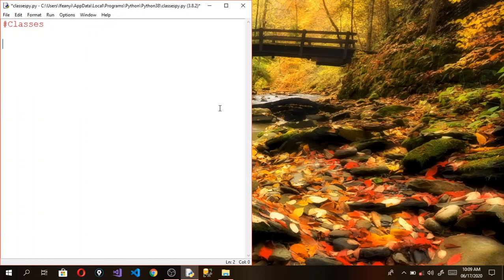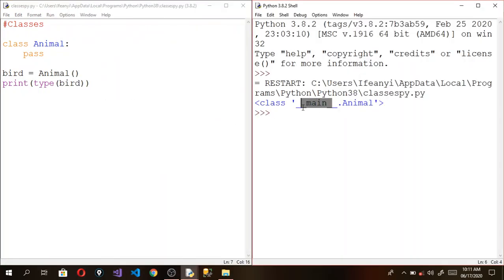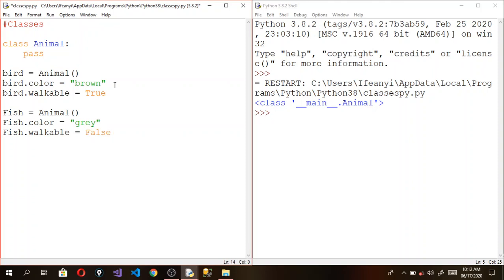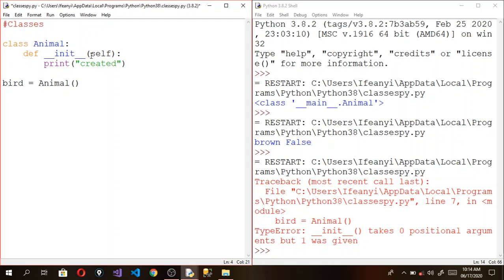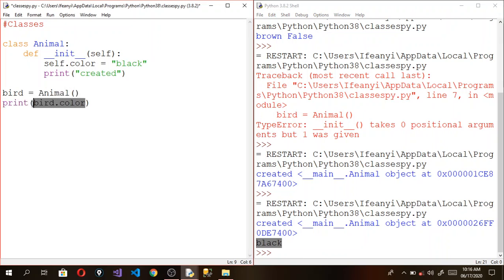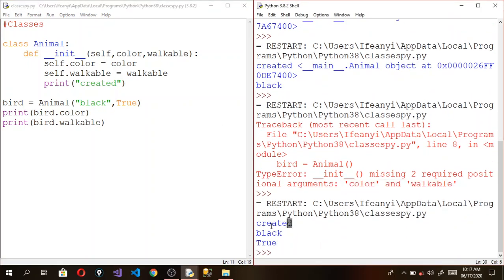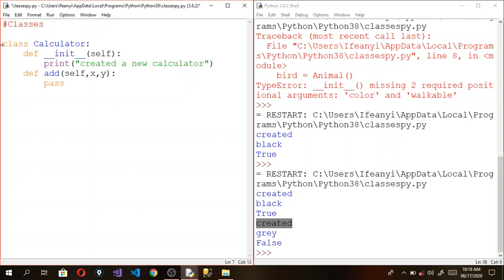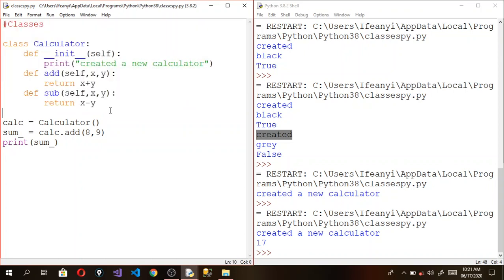Python Programming Tutorial(for beginners) #12 - Classes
This is the 12th video in the Python Programming Tutorial series.In this video I talk about classes, how to create a default constructor and how to create class functions.